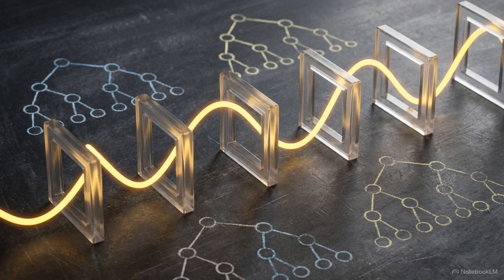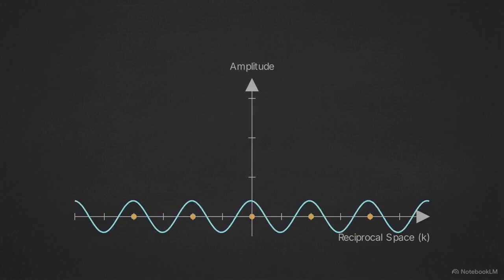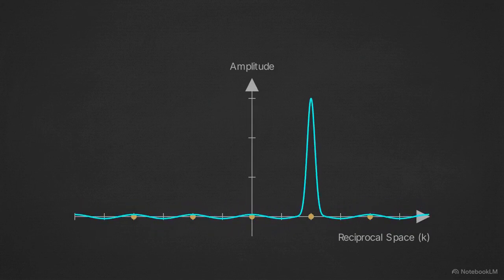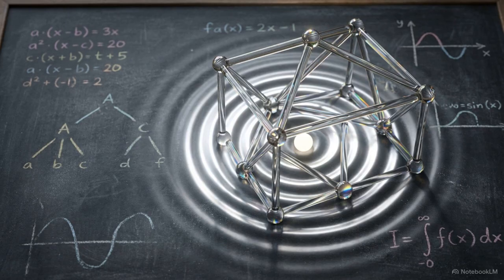The Physical Sieve Factorization via Numerical Crystallography